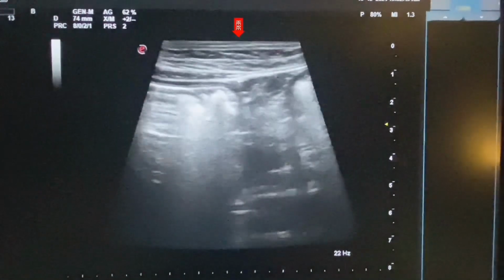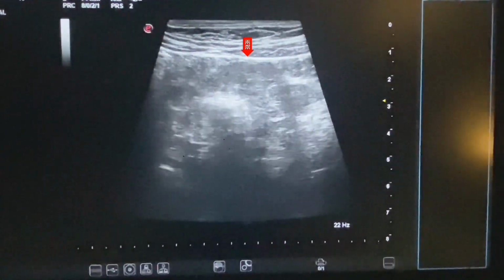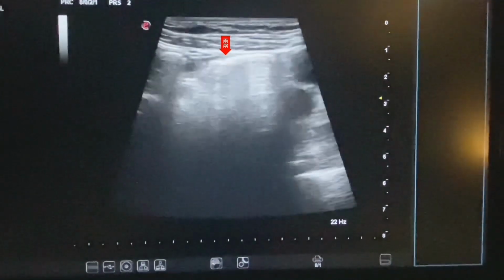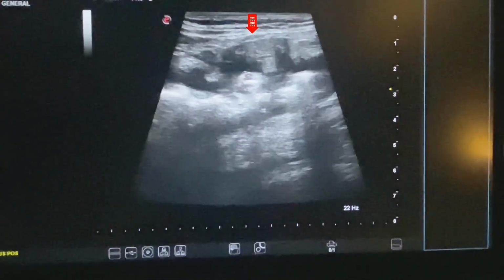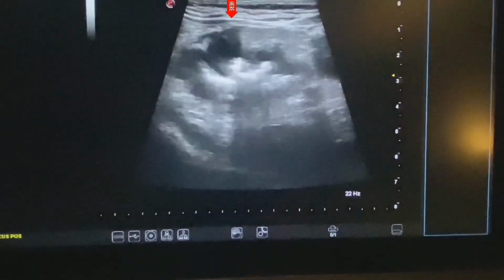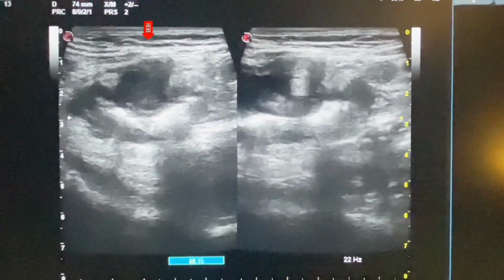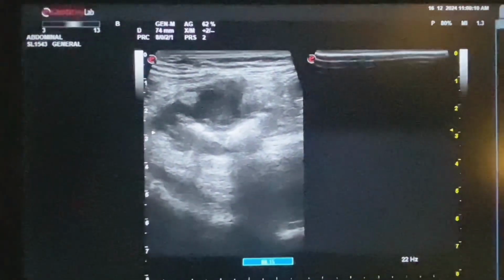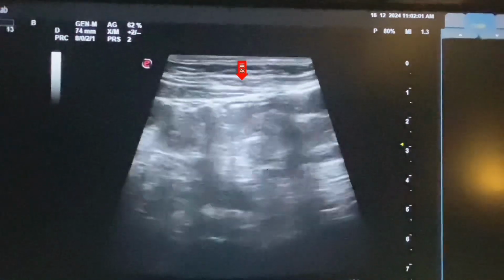Ultrasound of bowel | colitis | Gut ultrasound normal vs abnormal | abdominal ultrasound | Abscess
Ultrasound of the bowel is a non-invasive imaging technique used to assess bowel diseases and abnormalities. It is especially useful in evaluating soft tissues and structures within the abdomen. Below are key details about bowel ultrasound:
Common Indications
1. Inflammatory Bowel Disease (IBD):
 • Crohn’s disease
 • Ulcerative colitis
 2. Appendicitis:
 • To identify an inflamed appendix.
 3. Bowel Obstruction:
 • To detect dilated bowel loops or obstruction causes.
 4. Diverticulitis:
 • To assess for inflammation or complications such as abscesses.
 5. Tumors or Masses:
 • To evaluate for bowel tumors or thickened bowel walls.
 6. Intussusception (especially in children):
 • To identify the “target sign.”
 7. Free Fluid or Abscesses:
 • To detect peritonitis or localized fluid collections.
Advantages of Bowel Ultrasound
• Non-invasive and safe: No radiation exposure.
 • Real-time imaging: Allows evaluation of bowel movement and vascularity with Doppler.
 • Cost-effective: Often more accessible than CT or MRI.
 • Bedside utility: Useful for unstable patients or children.
Key Features on Ultrasound
1. Bowel Wall Thickening:
 • Normal bowel wall thickness is ≤ 3 mm in a non-distended bowel and ≤ 2 mm in a distended bowel.
 • Thickened walls suggest inflammation, infection, or malignancy.
 2. Loss of Normal Layering:
 • Seen in severe inflammation or malignancy.
 3. Increased Doppler Flow:
 • Indicates active inflammation (e.g., Crohn’s disease).
 4. Peristalsis:
 • Reduced in obstruction or ileus.
 5. Free Fluid or Abscess:
 • Suggests perforation or advanced infection.
Preparation
• Patients are often asked to fast for several hours to reduce bowel gas interference.
 • A full bladder may be required in some cases to improve visualization of pelvic structures.
Limitations
• Difficulty imaging in obese patients or those with excessive bowel gas.
• Limited in detecting early-stage diseases compared to MRI or CT.
If you’re looking for detailed techniques, findings, or specific pathology descriptions, let me know!